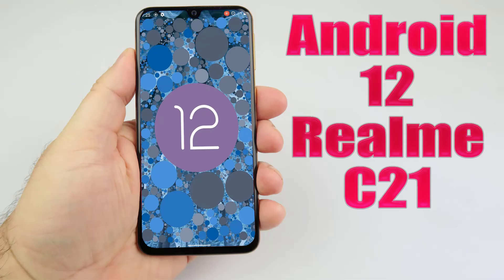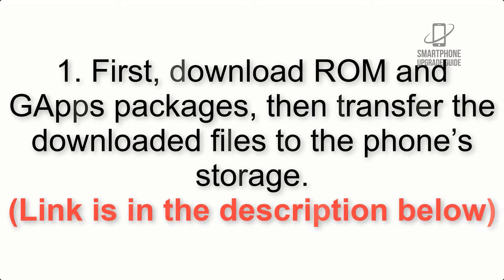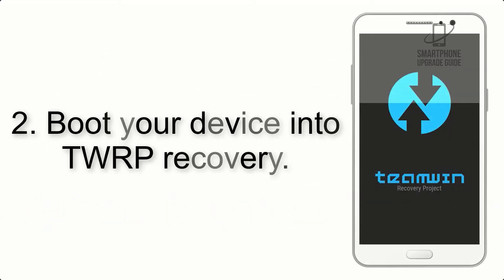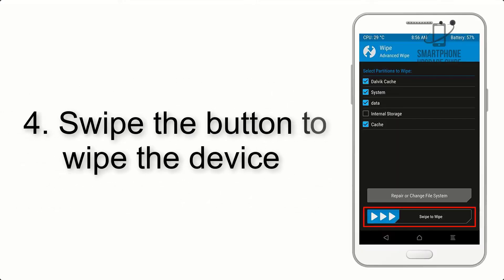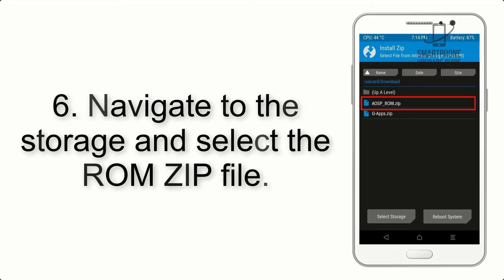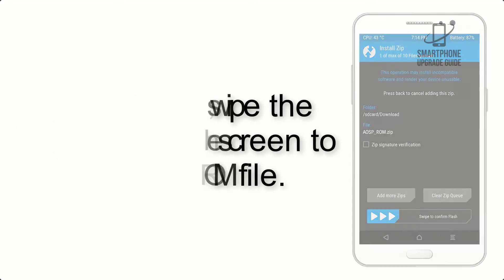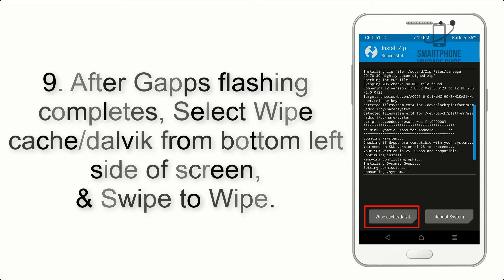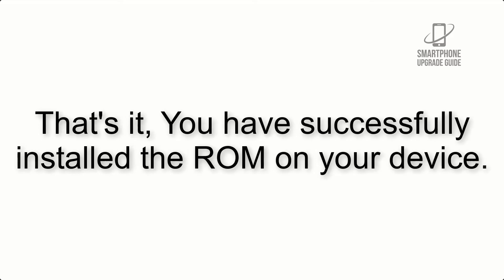Install Android 12 on Realme C21 (AOSP ROM) - How to Guide!